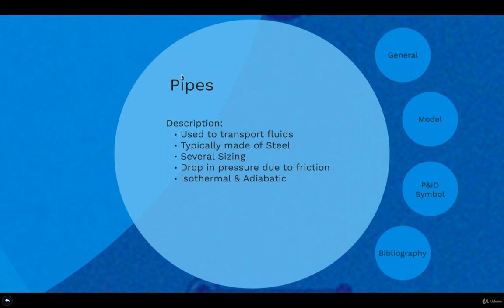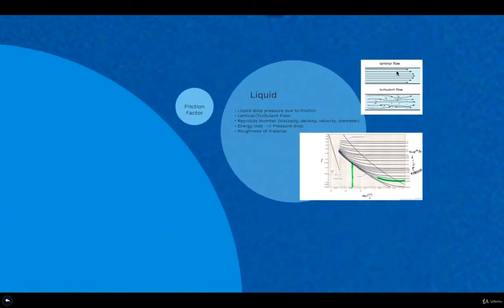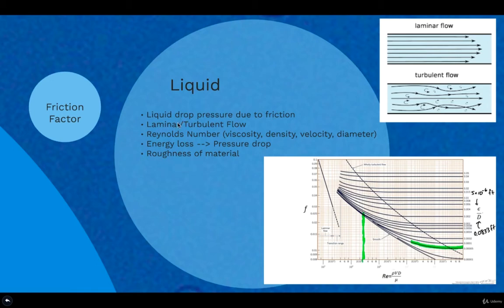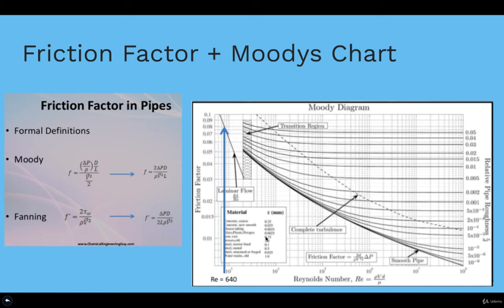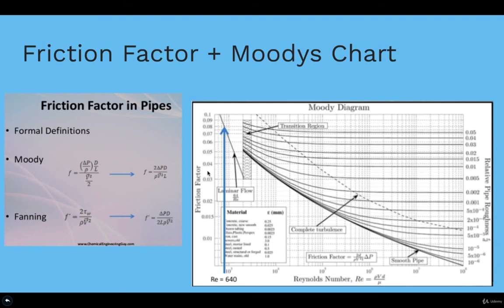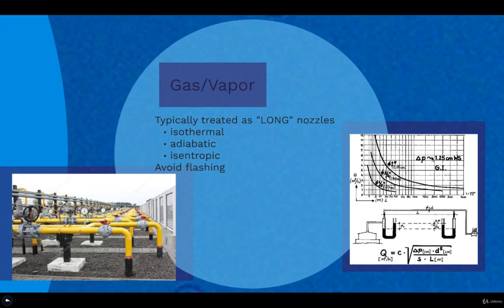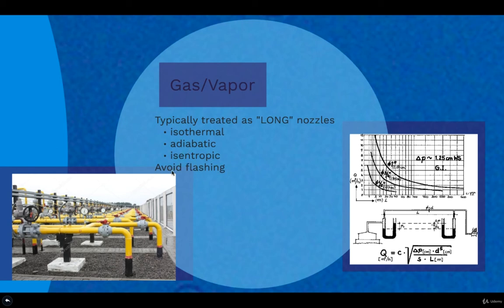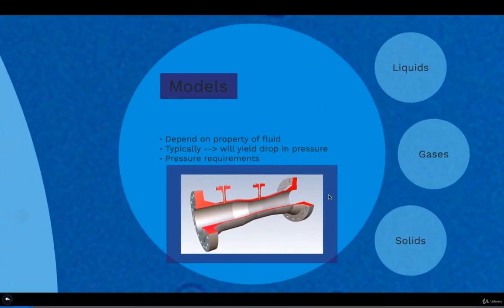Unit Operations in Chemical Engineering | 2. Momentum Transfer Operations | 4 Piping - Models